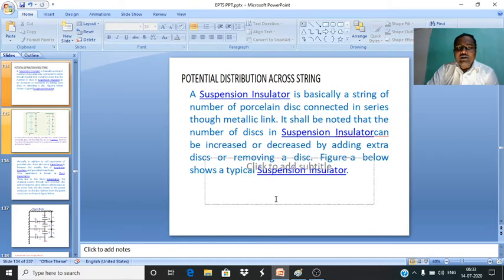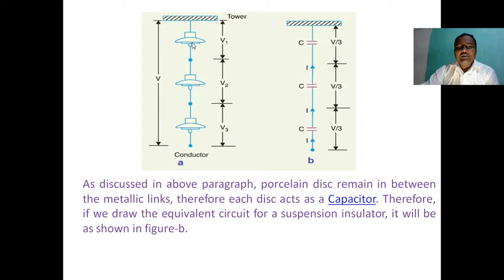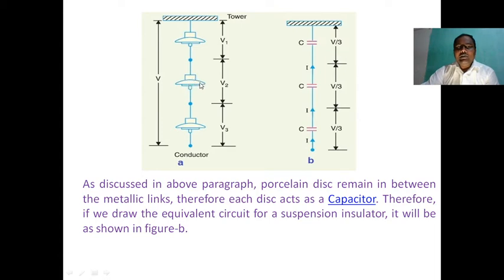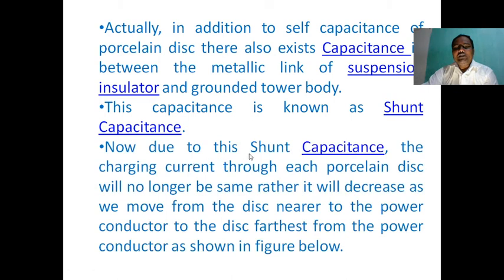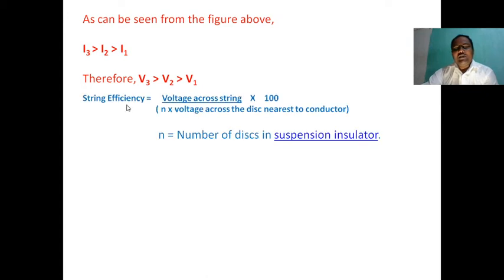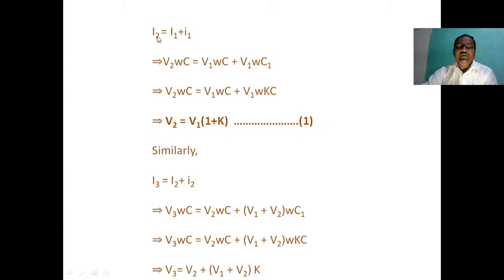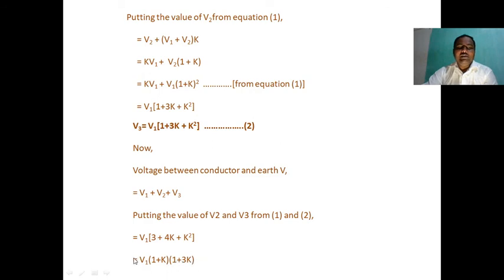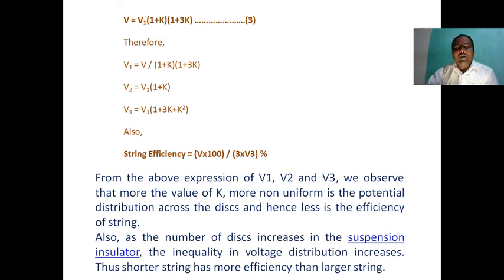SMR EPTS UNIT 3 video5potential distribution across string